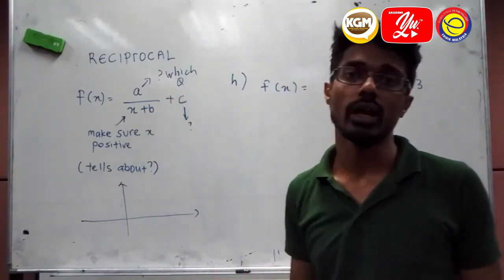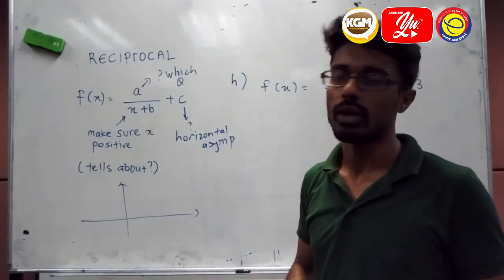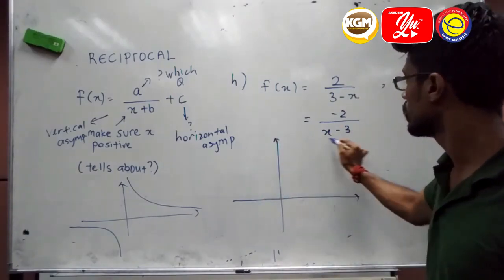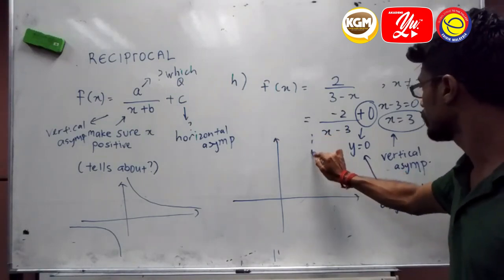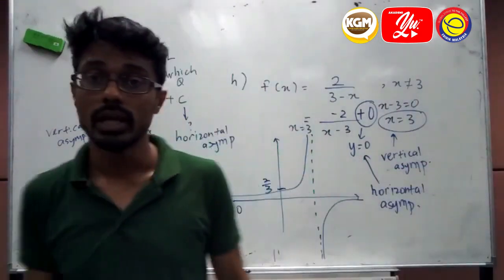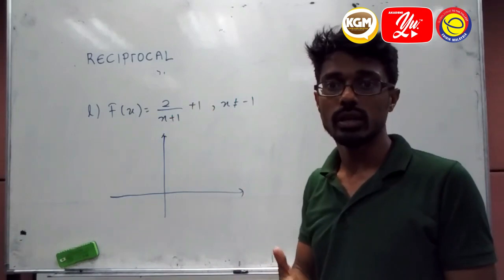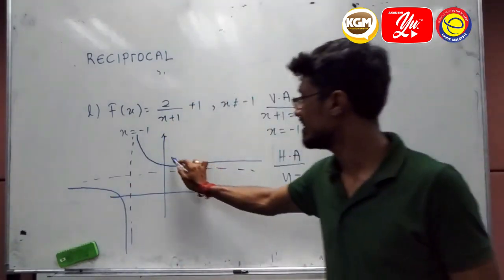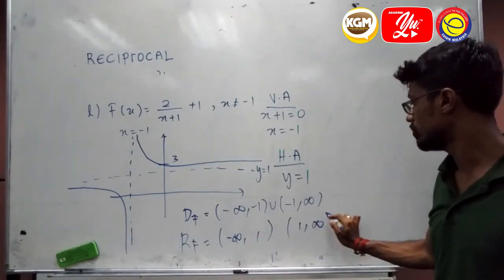Reciprocal Function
Remember reciprocal or fungsi salingan?
Do you remember how to sketch? if no, let us go through 2 examples and some tips!
Let's go!